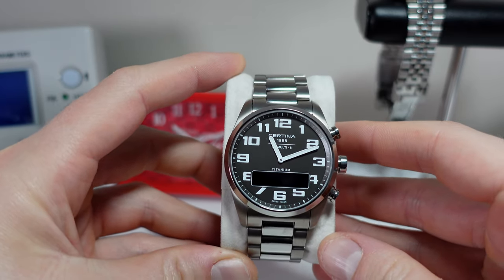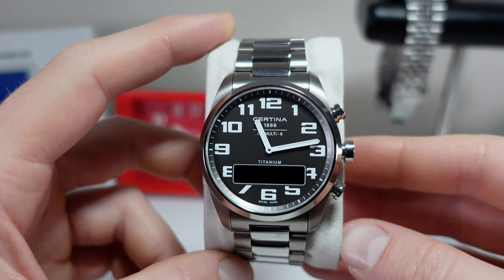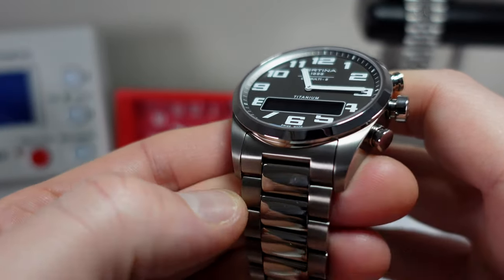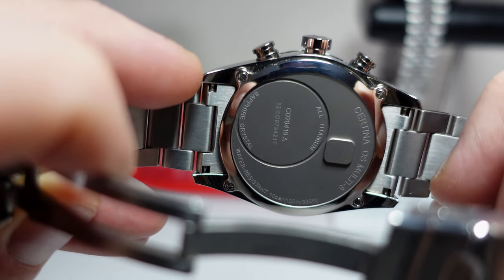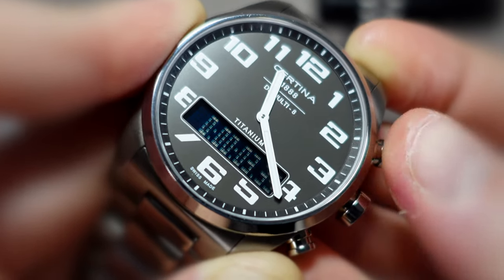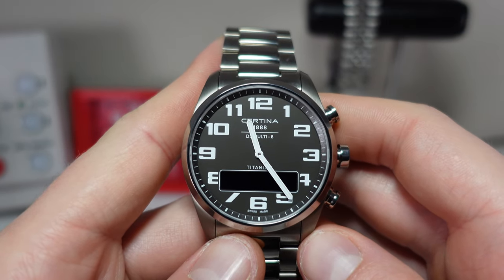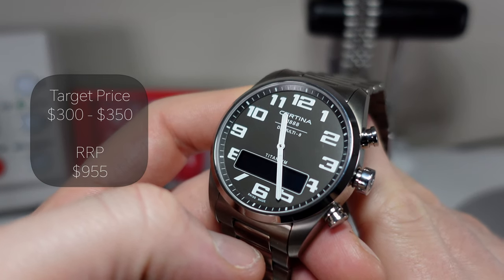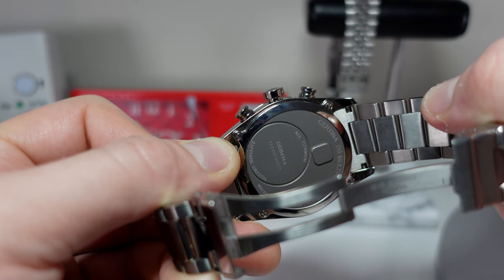CERTINA DS Multi-8 titanium review ... a genuine affordable alternative to the Breitling Aerospace!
A genuinely great option that I had no idea existed ...until recently. I consider my aerospace scratch well and truly itched, thank you Certina.